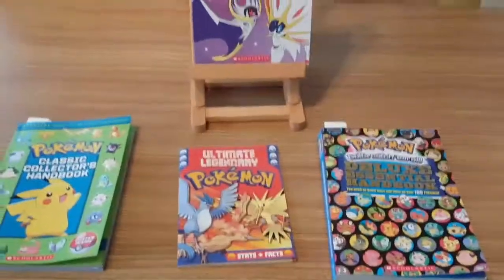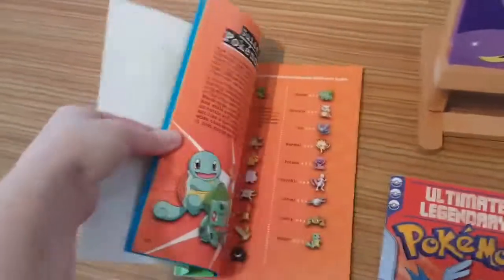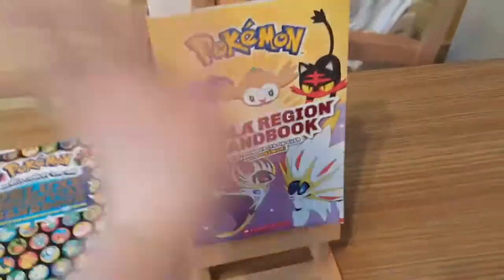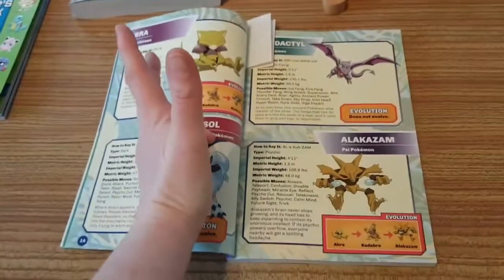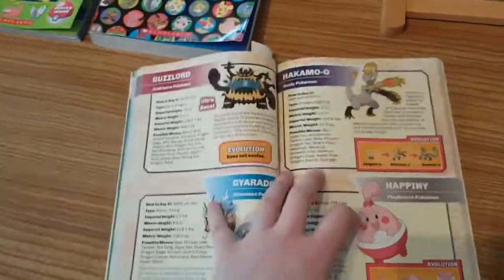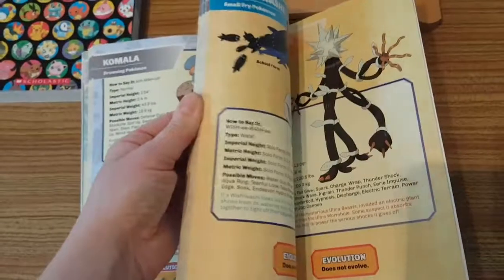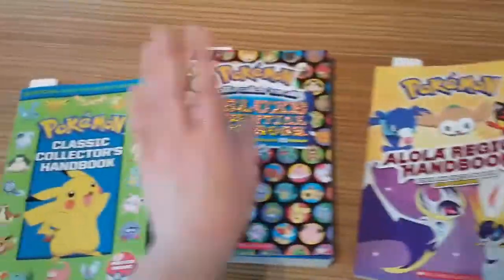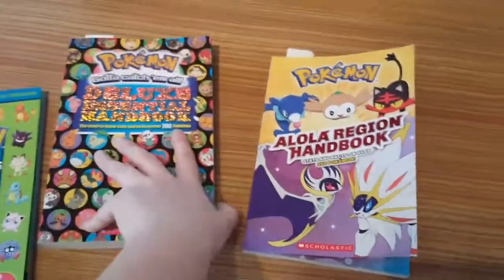Pokemon Alola Region Handbook Review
Pokemon Alola Region Handbook Review compared to the Classic Collector's Pokemon Handbook & the Deluxe Essential Pokemon Handbook!